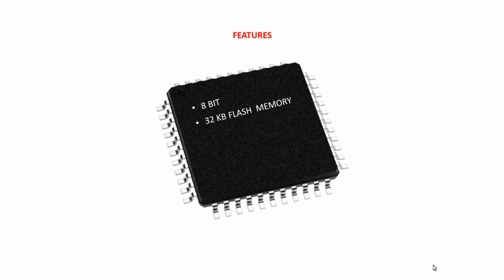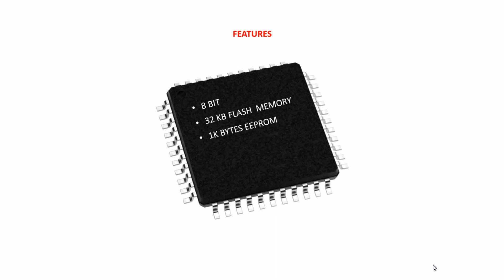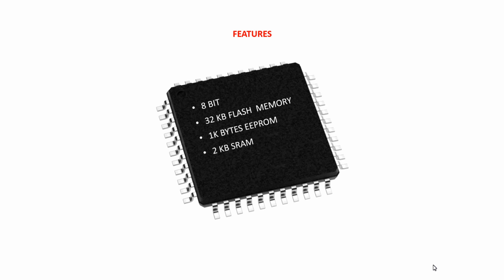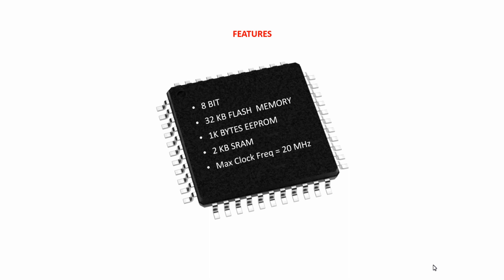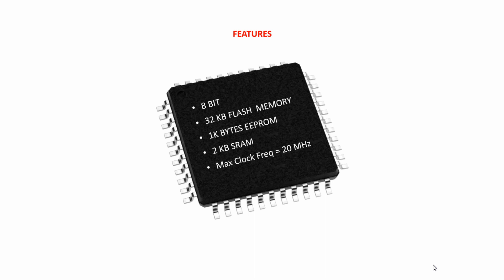Features of Atmega328 Microcontroller (Arduino Uno) | Register Level Programming in Arduino T - 2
In this lecture, We are going to discuss about Features of Atmega328 Microcontroller available in Arduino Uno Development Board for this course on Register Level Programming in Arduino, For learning this course for free with all the documents and necessary source code for all the lectures